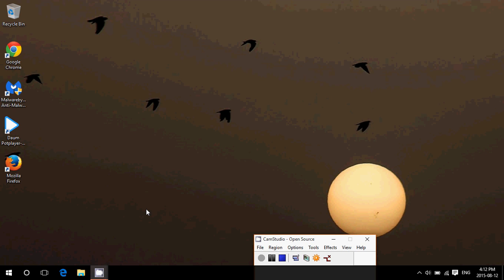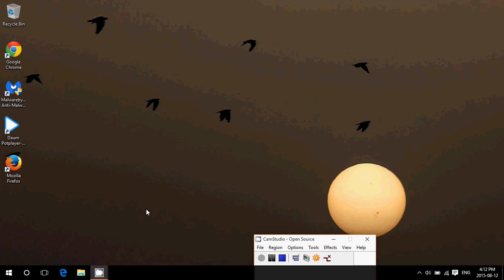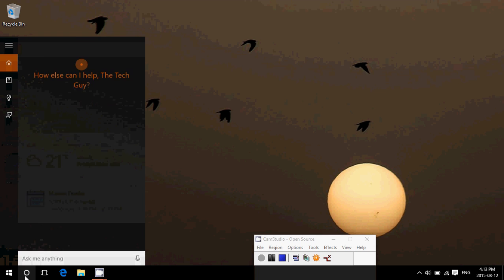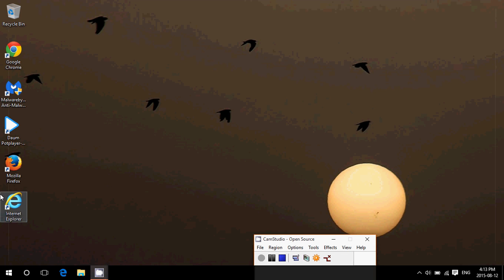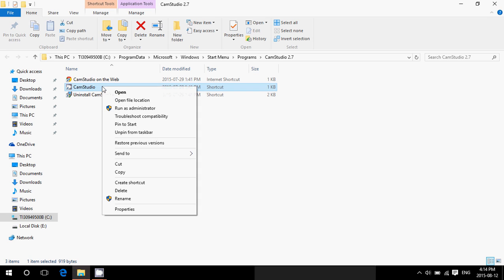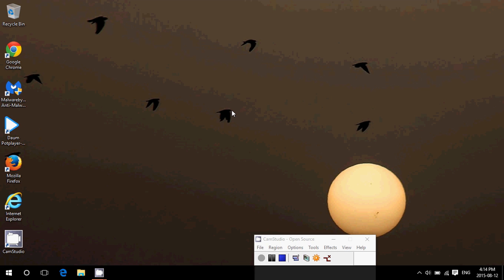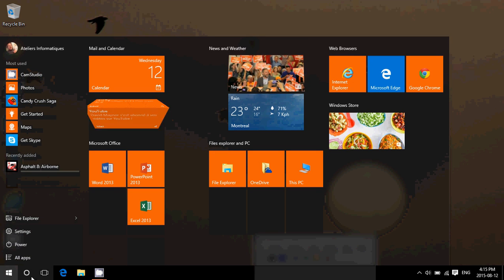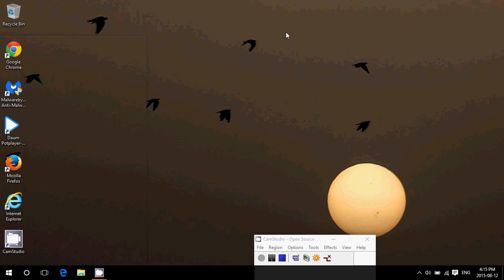Windows 10 How to add desktop shortcut of your favorite programs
How to add your favorite program icon on the desktop in Windows 10